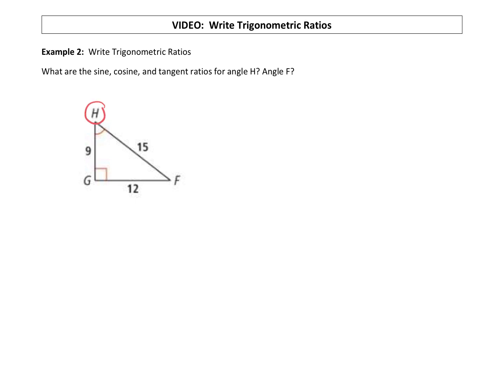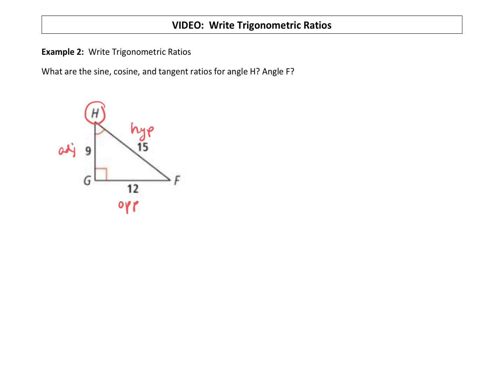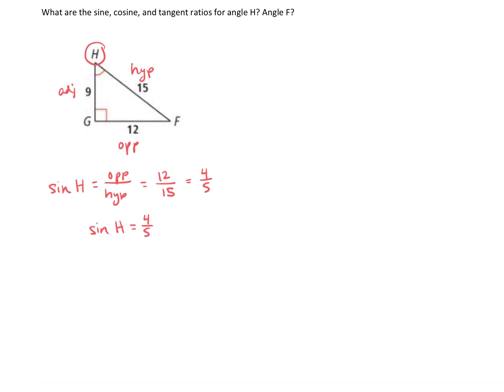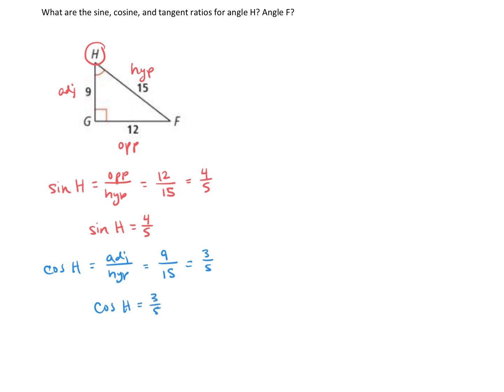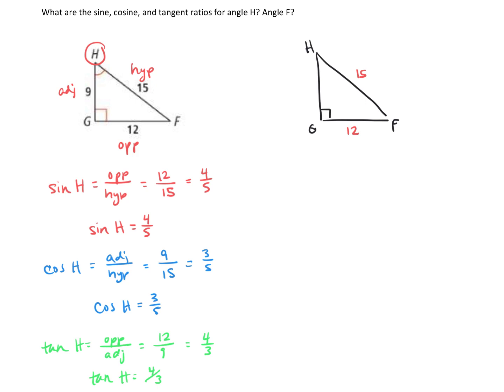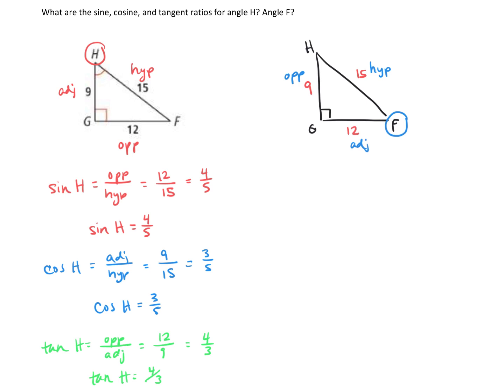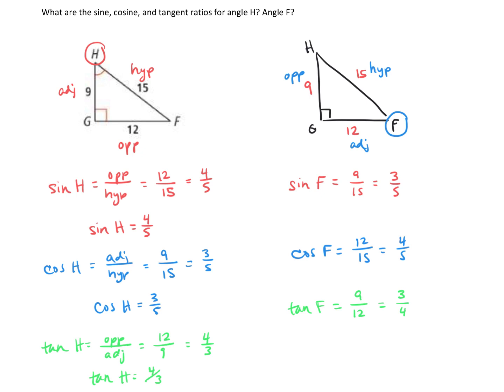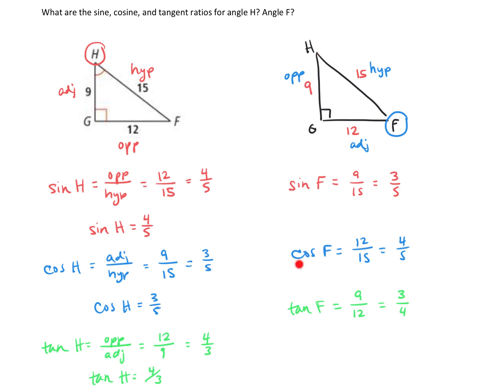Write Trigonometric Ratios (geo 8-2)